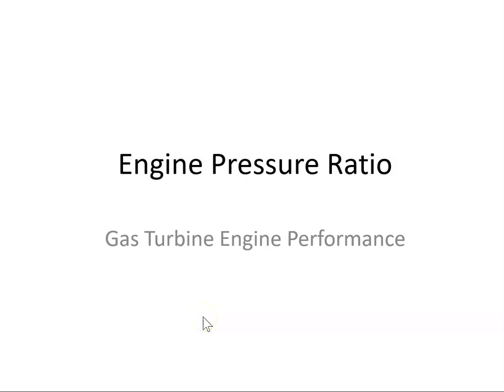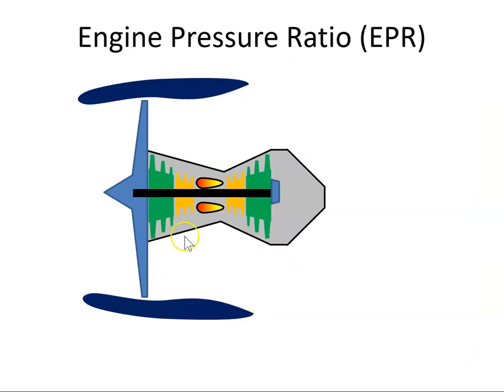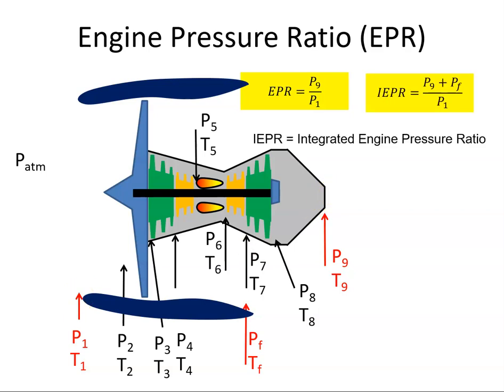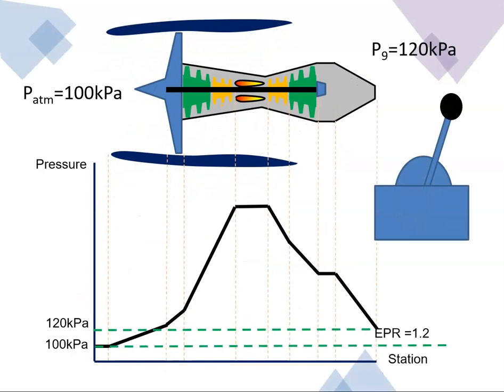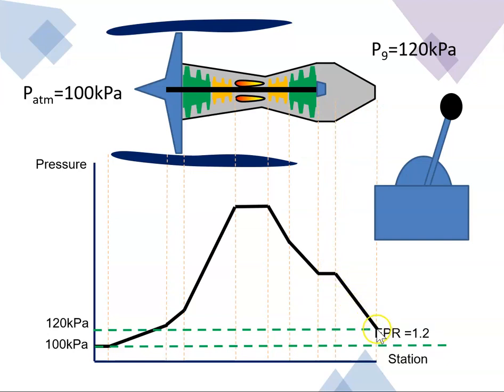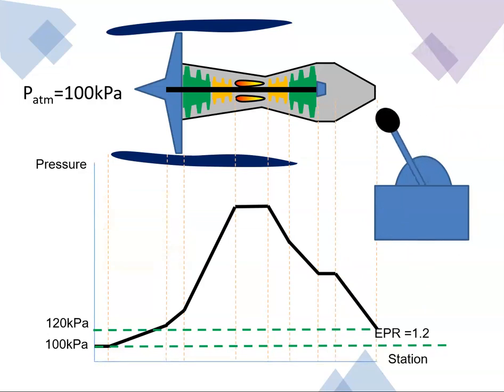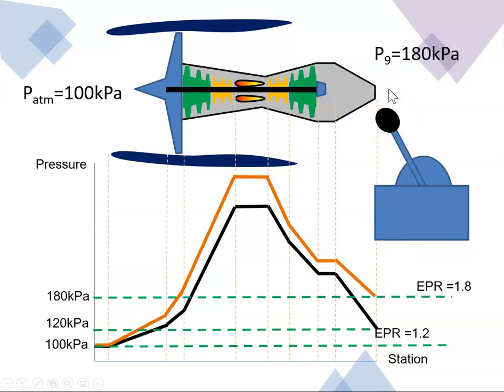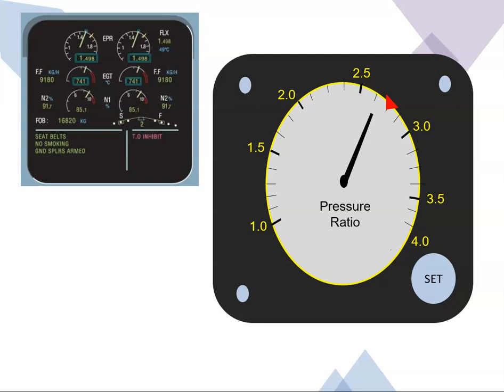Engine Pressure Ratio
This video explains what Engine Pressure Ratio is and how it is measured.